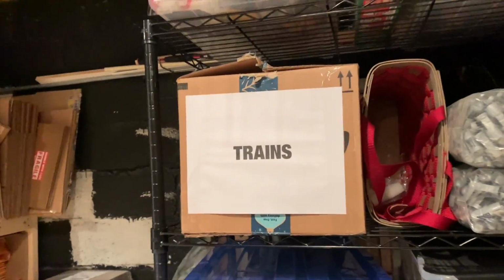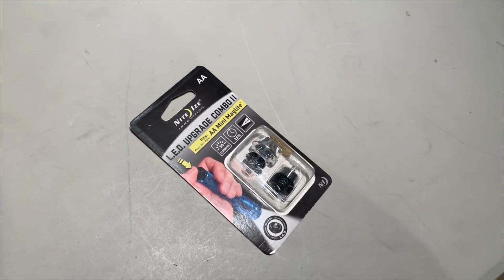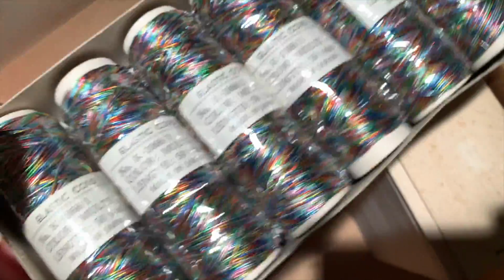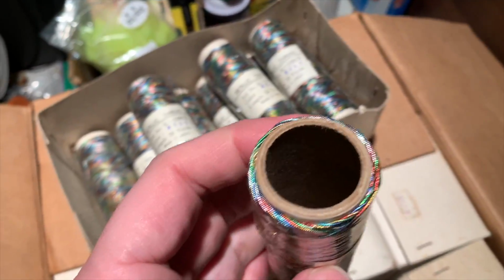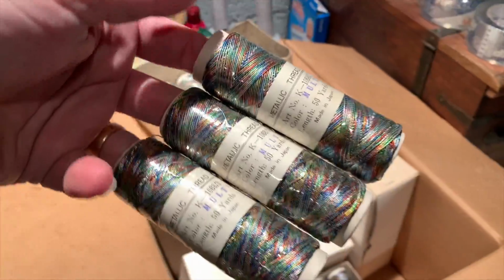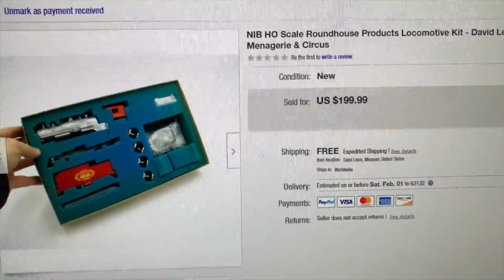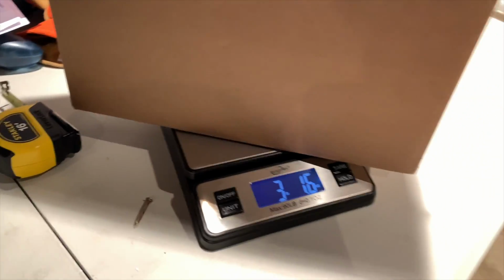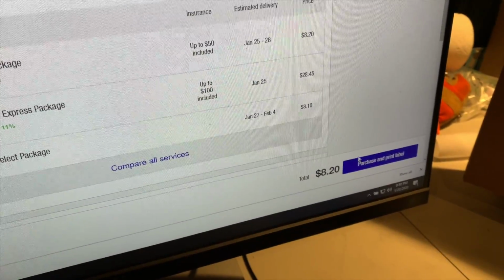Crazy profit on a vintage train set!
In this video, I pack up some eBay and Etsy sales. I sold a very rare customizable train set along with some vintage multicolor elastic thread from Japan. Oh and a small flashlight upgrade.